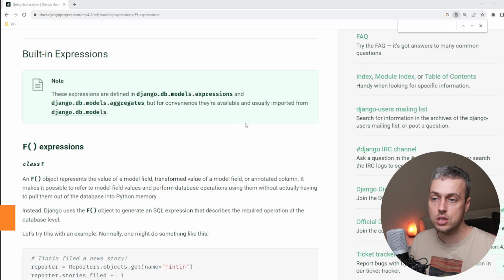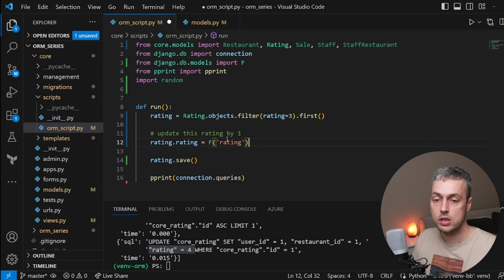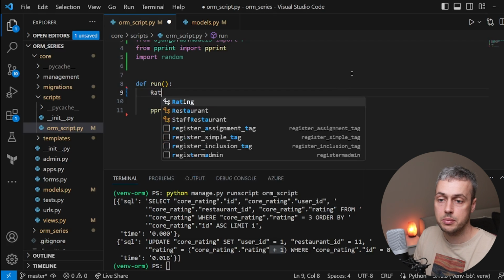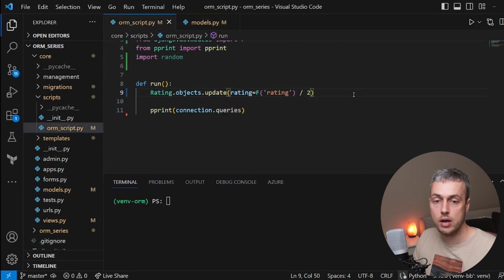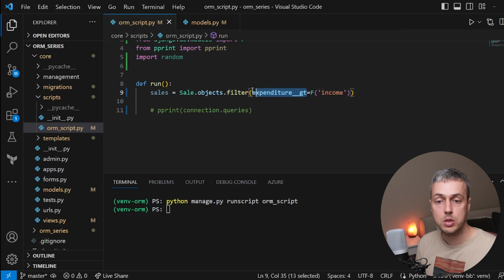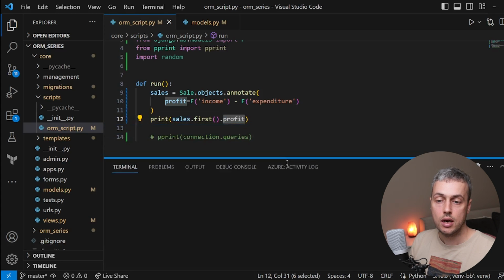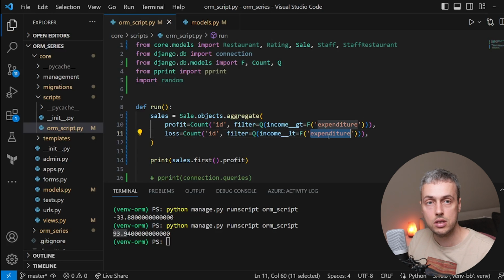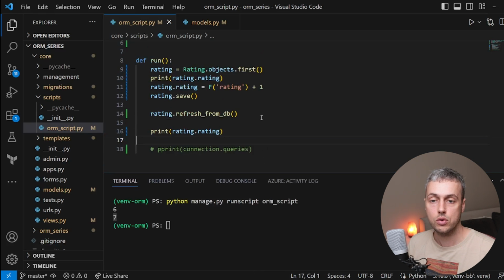Django - F Expressions for database-level operations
This video looks at F Expressions in Django, which can be used to generate SQL expressions that describe the required operation at the database level. For example, F Expressions can be used to filter QuerySets with a condition that compares one column's value to another column's value at the database level.

F Expressions can be used when:
- updating date with update()
- filtering data with filter() and exclude()
- annotating data with annotate()
- aggregating data with aggregate()

And more!

📌 𝗖𝗵𝗮𝗽𝘁𝗲𝗿𝘀:
00:00 Intro
00:30 F Expressions in Django
11:00 F Expressions in filter() functions to compare with other column values
13:03 F Expressions in Django annotate() function
15:32 F Expressions in Django aggregate() function
17:48 refresh_from_db() function in Django